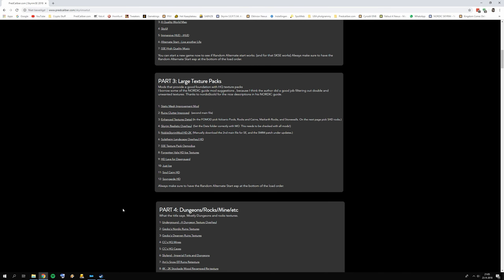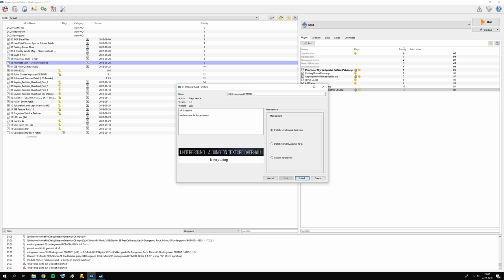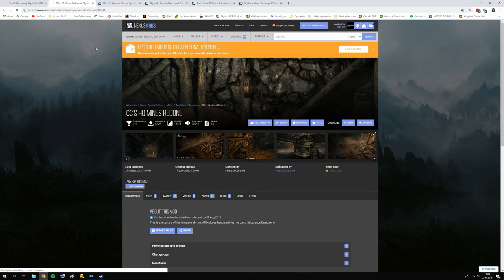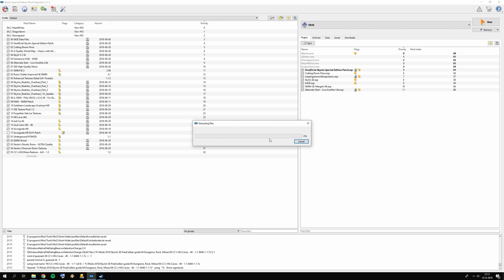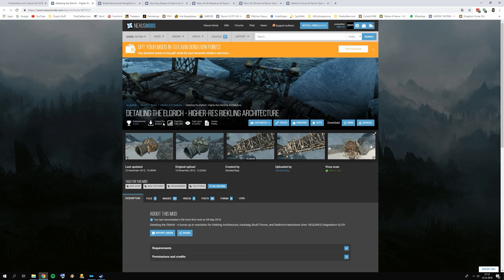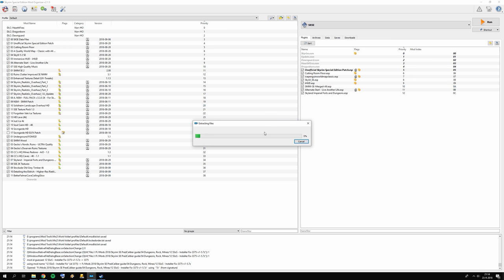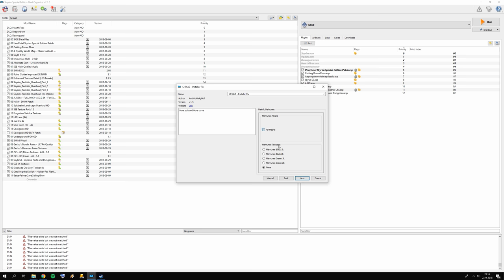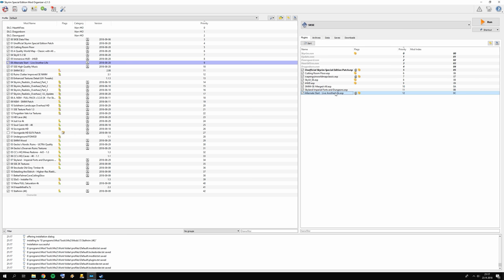Skyrim:SE - 2018 Ultimate Graphics Tutorial Part 4: Dungeons/Caves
Part 4: Dungeons/Caves
2018, a new year for Skyrim:SE modding. Every year the mods are getting better and better, and new files and updates are being released for Skyrim:SE all the time. Skyrim:SE is probably one of the most popular mod-able games on Nexus Mods now!

While I like the NORDIC Skyrim:SE guide, and I think the load order is great,  I don't agree with all mods in that guide, and I also think there are way too many mods listed there as well. Nevertheless I used the Nordic guide as a guideline for this mod list, because thats where it is a great guide for. So a big thanks to nordic0cold for his guide.

I would like to point out that Skyrim:SE modding is also very subjective, some people like mods better then others. So install only what YOU want, its YOUR Skyrim:SE! Only be careful for mods which require master mods in that case. This guide is mostly focused on visuals only!

Thumbnail is from the mod JS Dragonclaws:SE